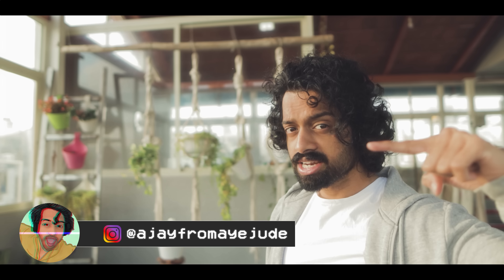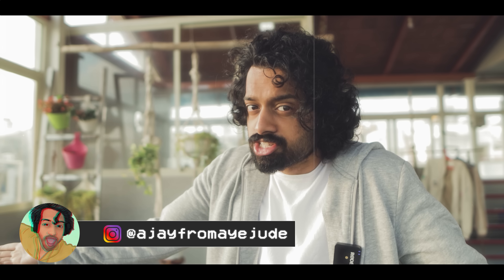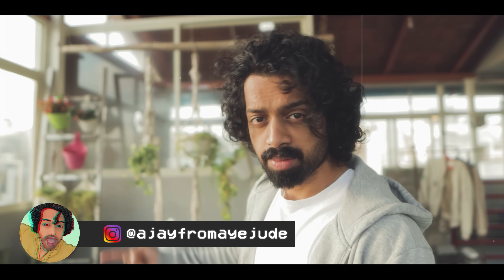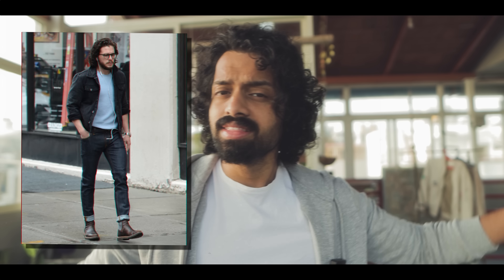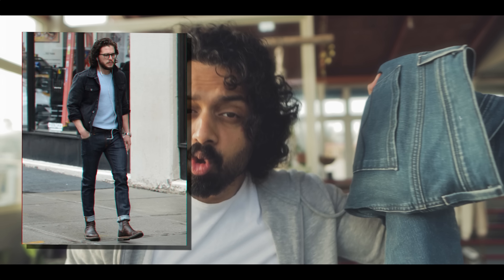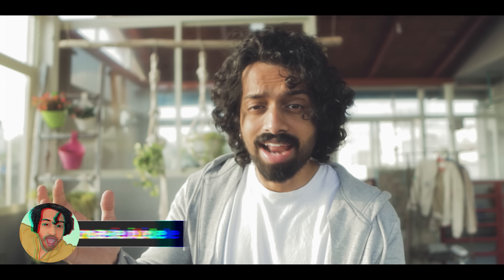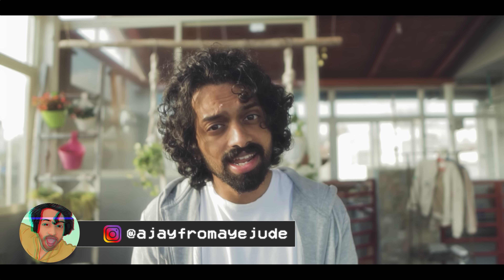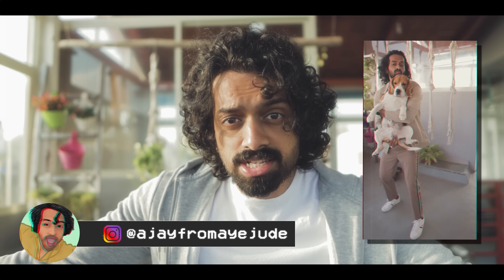5 Basic Pants Every Telugu Guy Needs In His Wardrobe | Mens Fashion Telugu | Aye jude!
In this video of Aye jude! I am going to give you 5 basic pants that every Telugu guy need to build a basic wardrobe and construct unlimited outfits. The series of videos I do on Aye jude! are meant to make you look good on a budget as well as look fashionable and stylish.

TITLE: 5 Basic Pants Every Telugu Guy Needs In His Wardrobe | Mens Fashion Telugu | Aye jude!

TOPIC: Mens Fashion Telugu

My recommendations (Stuff that I use)

Face wash

Shower get

Camera Body

Primary lens

Post-production and editing: Adobe premiere pro!

5 Things Every Telugu Guy Needs To Do To Be Ultra Stylish In 2021 || Men's Fashion Essentials: